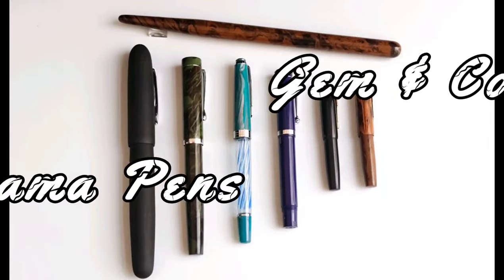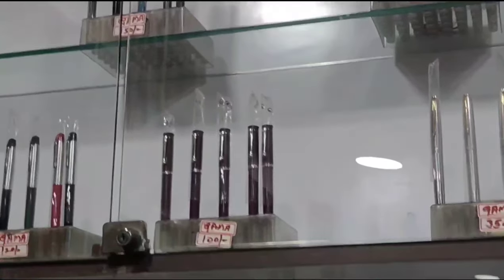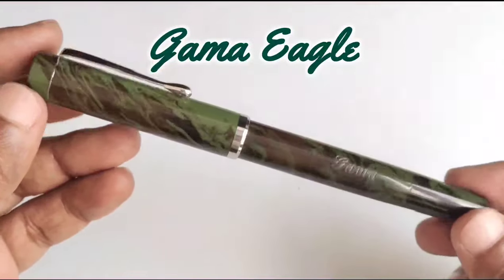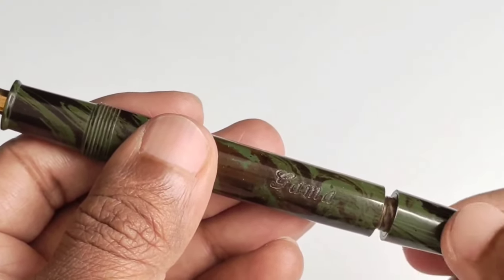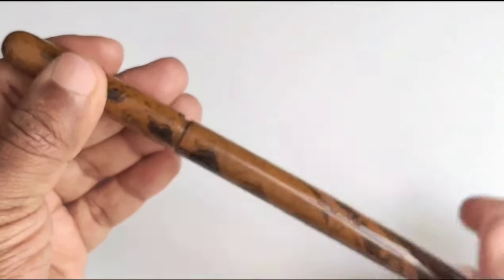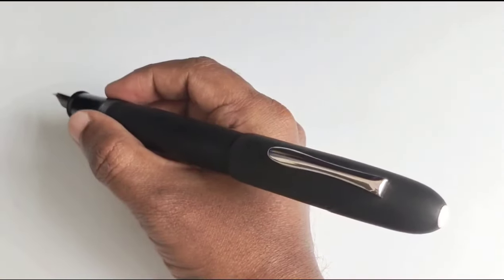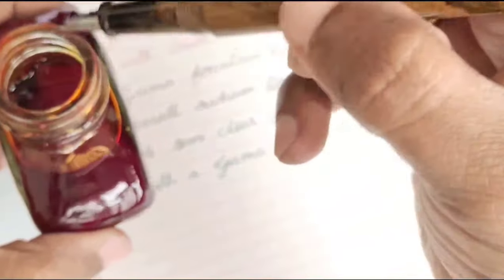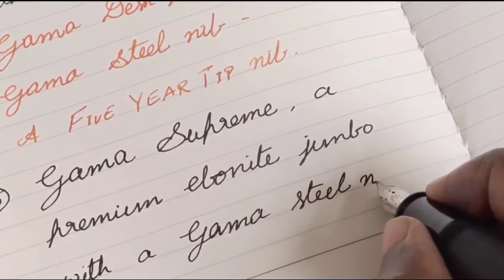Gama pens | Gem & Co pens | Piston filling fountain pen | Masterpiece | Mini pens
Gama pens are popular fountain pens from Gem & Co. Present video shows the oldest pen store of Gem & Co, India and some of the pens made by them.